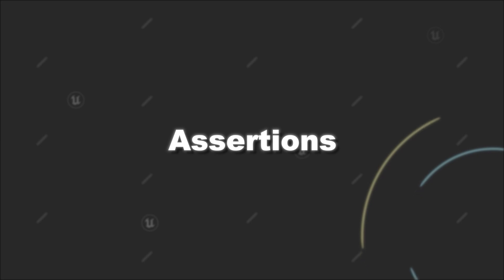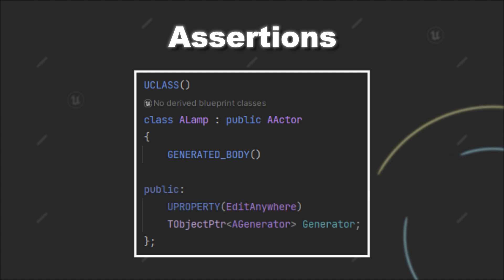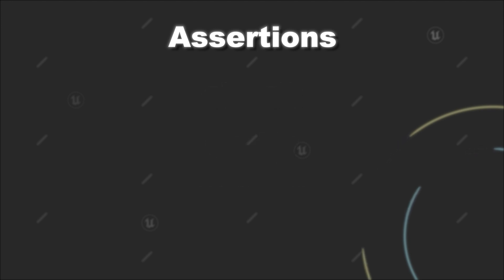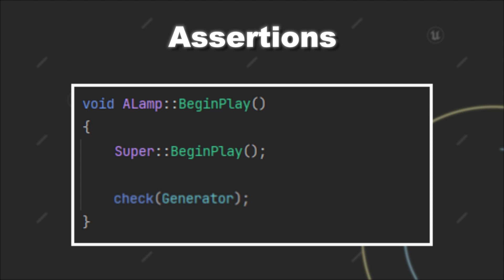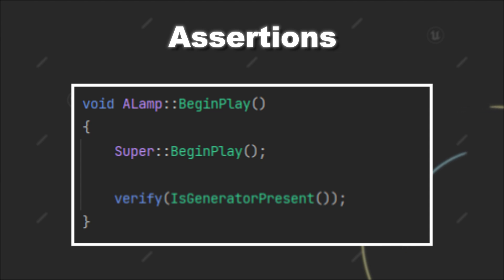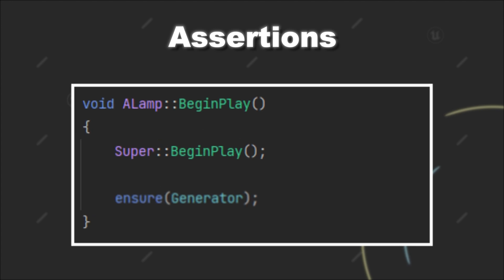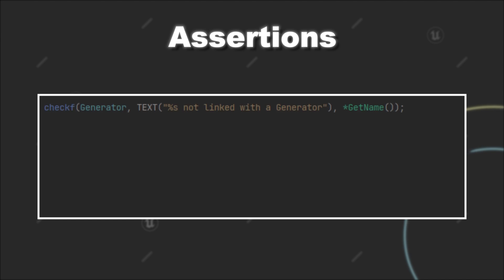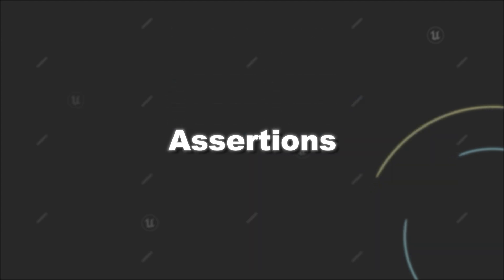Assertions in C++ for Unreal Engine in 3 Minutes!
Ever wondered about the usage of check(), verify(), and ensure() in C++ when working inside Unreal Engine?
In this video, I will show how you can use assert statements during your development process when using Unreal Engine and things you have to keep in mind!